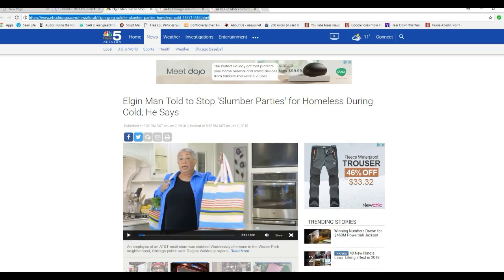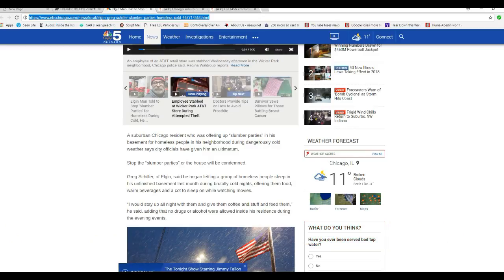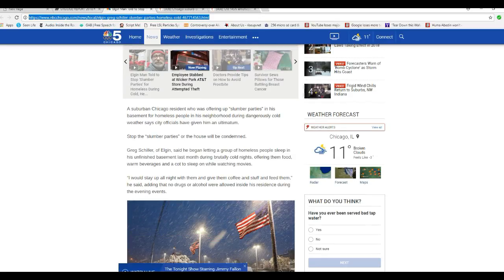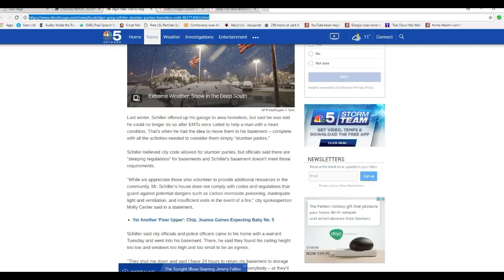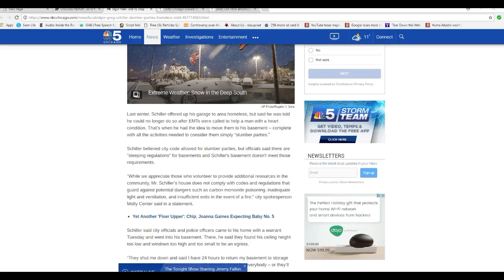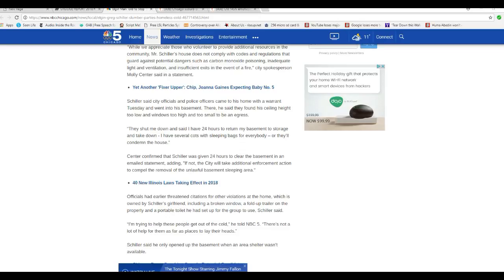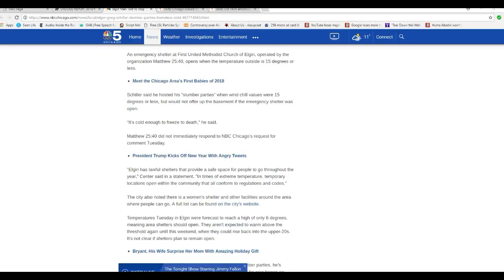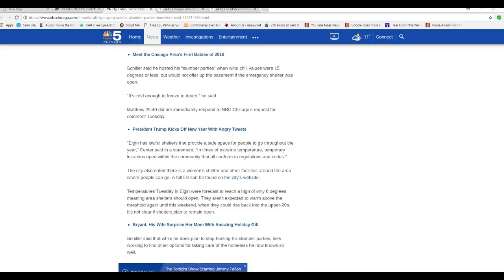Psychotic city officials stop man from helping the homeless! Sick!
Chicago suburb Elgin threatened Greg Schiller with having his home condemned because he was taking homeless in and giving them a place to stay during severe cold. These psychotic city officials apparently would be delighted to see the homeless freeze to death to solve the problem they don't want to tackle. Piggy award.